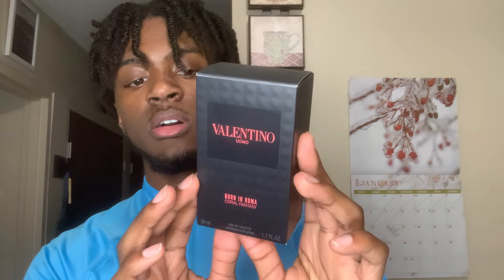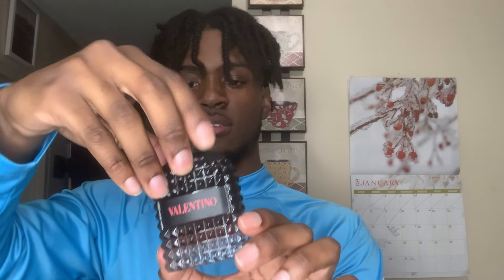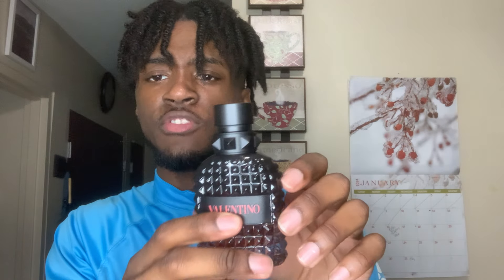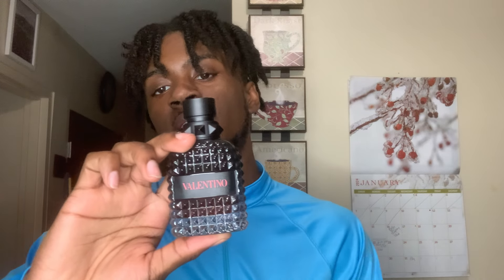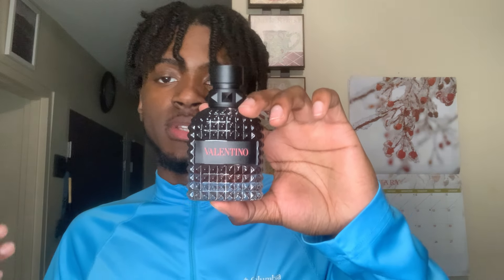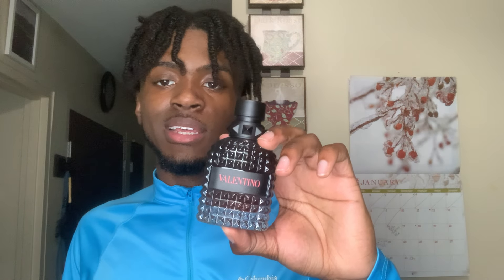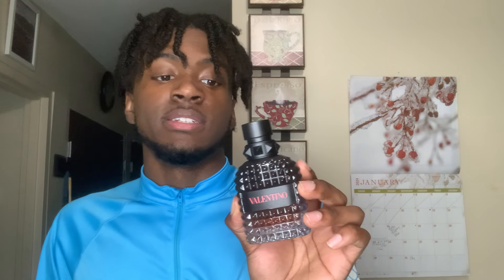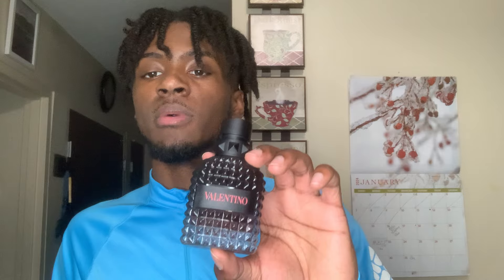Valentino Uomo Born In Roma CORAL FANTASY Review/Blind buy